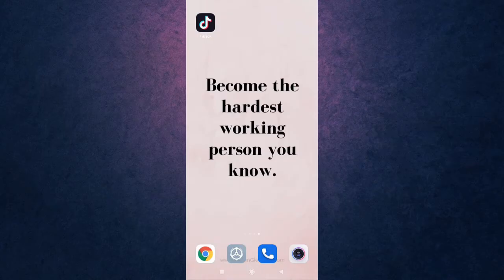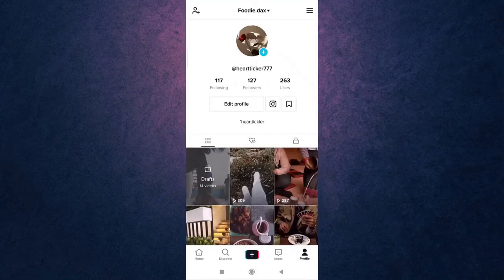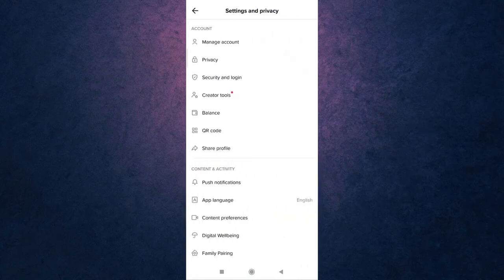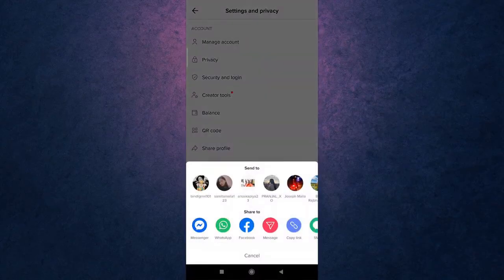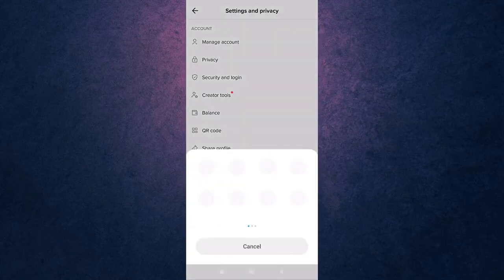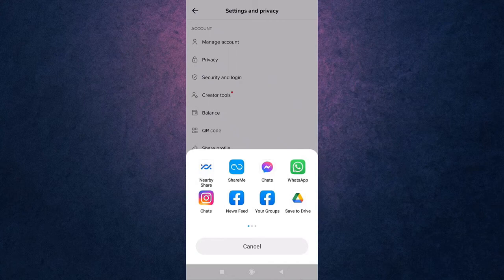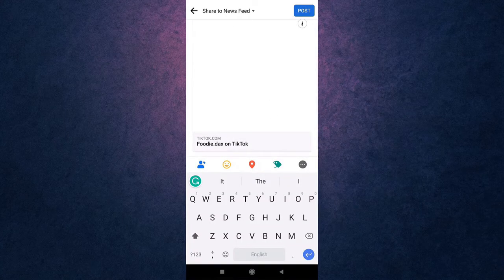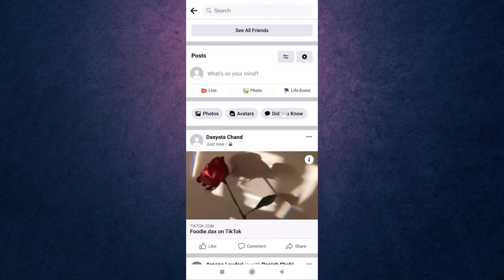How to Share TikTok Profile Link | Copy TikTok Profile Link (2022)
This video depicts step by step procedure for sharing your TikTok profile on other platforms from your mobile device.

How to get your Tik Tok profile url?
How do you share a video on TikTok?
What is the aspect ratio of a TikTok profile picture?
What are the new features of TikTok live events?

CHAPTERS
0:00 - Intro
0:07 - How to Share TikTok Profile Link
1:26 - Outro

Hey EveryOne!